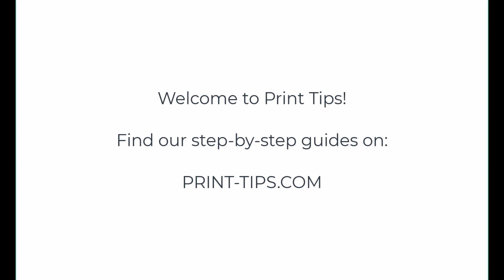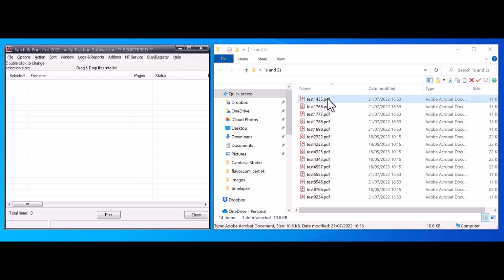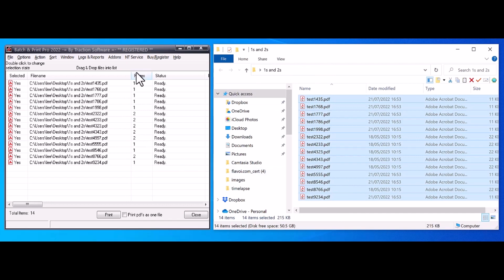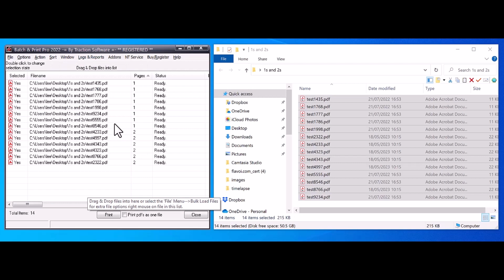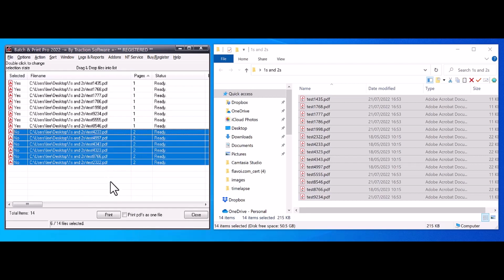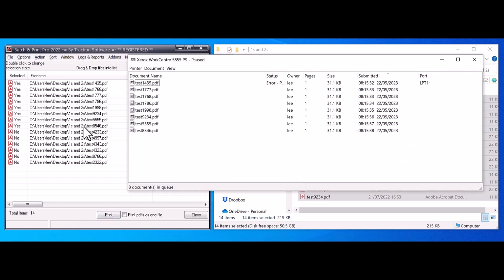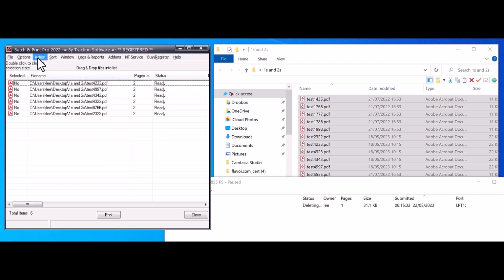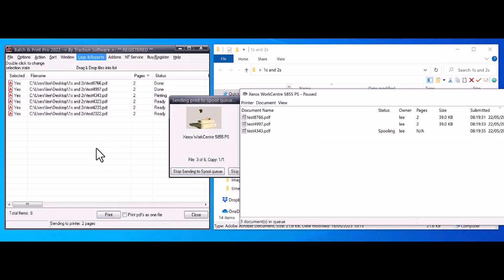How to Batch Print Files in Order of Number of Pages | Page Count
This video shows you how to add files to a list and sort on the number of pages and print & more with the help of some fantastic feature-rich printing software called Batch & Print Pro.